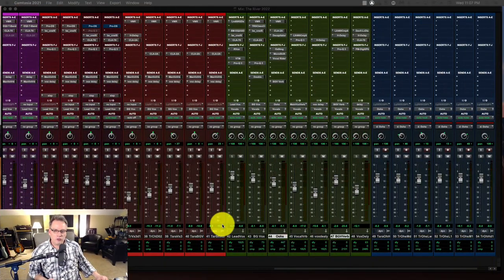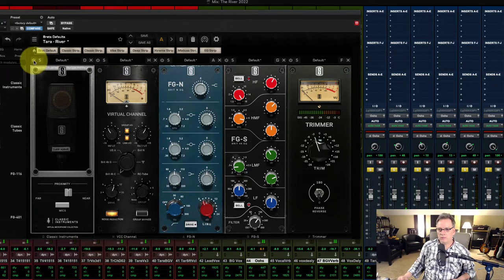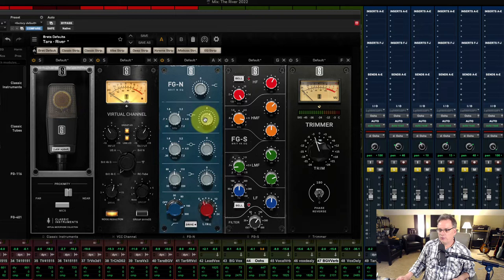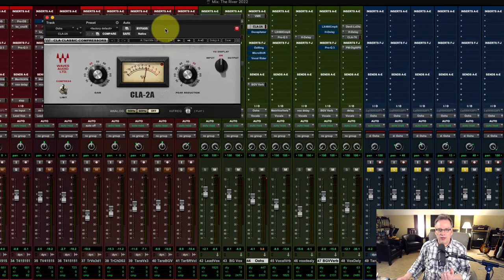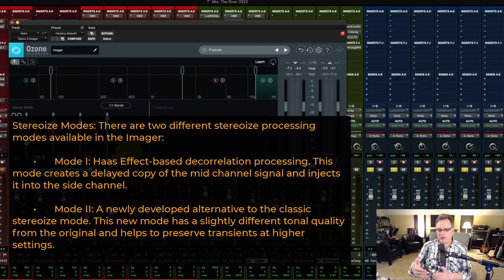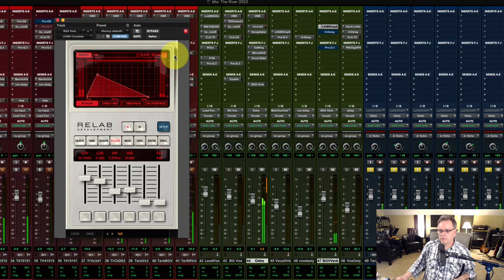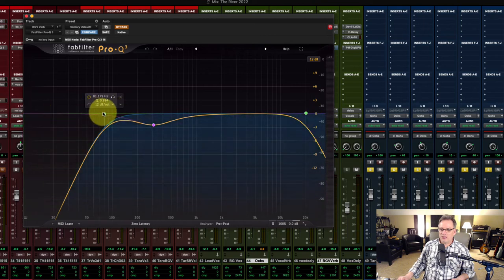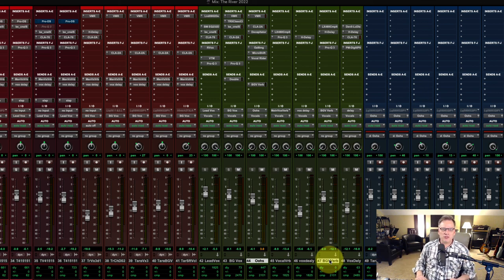How to Mix Southern Rock, Country Background Vocals to Spice up Your Mix In Any DAW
In this video, I go over my process and show you how to mix background vocals to spice up your mix. This is one way as there are many ways to achieve great background vocals assuming you are starting with a good source, to begin with. The song I'm working on is called "River" which I co-wrote with the singer.

0:00 Intro
0:28 Quick Listen of Chorus on Track
1:02 Listening to the BGV's in Solo with and without processing, panning and routing
2:22 Slate VMR Mix Rack processing
3:52 Giving the vocals clarity
4:22 Giving the vocals sheen - polishing the vocals
5:16 Pulling the vocals forward and gluing and adding excitement to the background vocals with the CLA2A from Waves
5:51 Using saturation on the vocals with the Sound Toys Decapitator
6:45 Adding width to the background vocals
7:38 Adding a hint of chorus on the bgv's with the Sound Toys Microshift
8:00 Adding the vocal rider to level out any peaks
8:34 Adding Reverb using the Relab LX480
9:20 Adding delay/echo to the reverb using the H-Delay from Waves
10:48 Using the Fabfilter ProQ 3 for filtering of the reverb and delay tone
11:30 Listen in context with the mix with and without processing